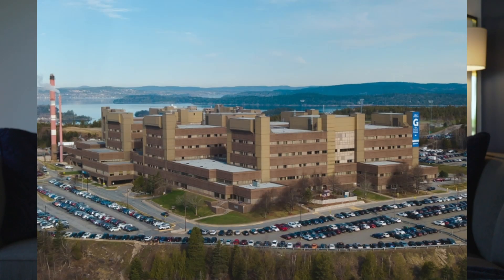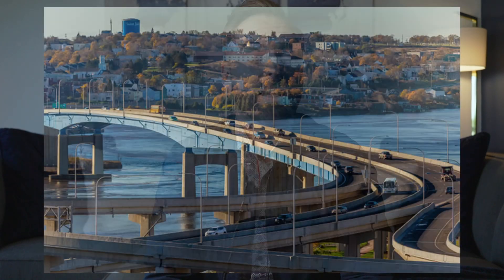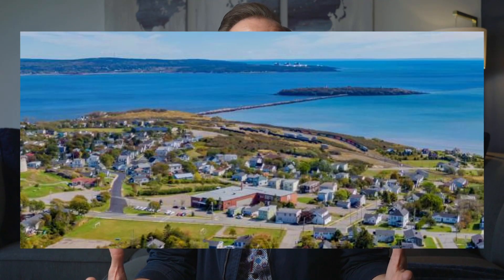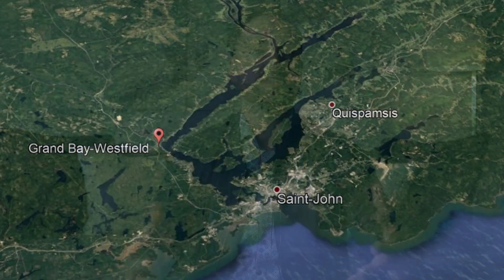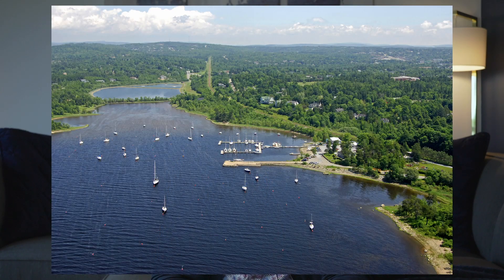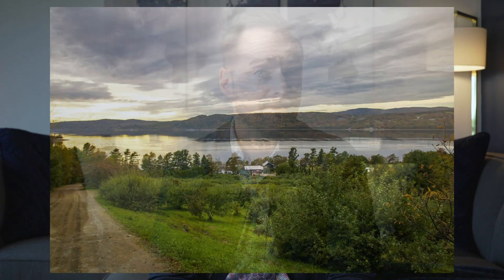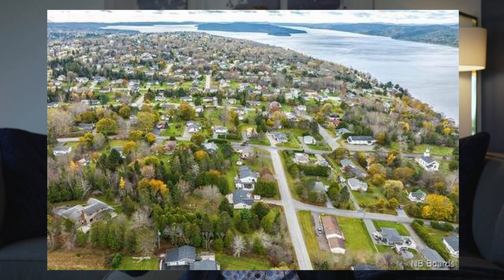Thinking of Moving to Saint John? Here's what you need to know